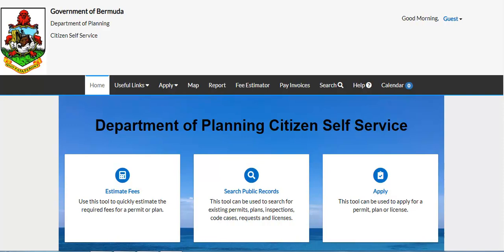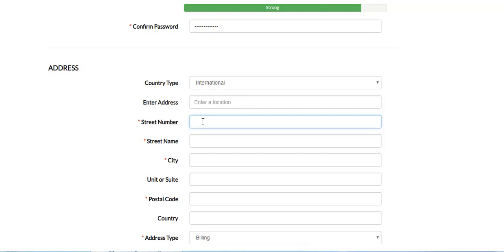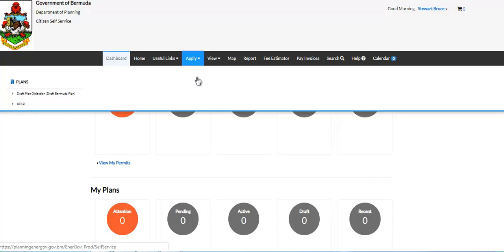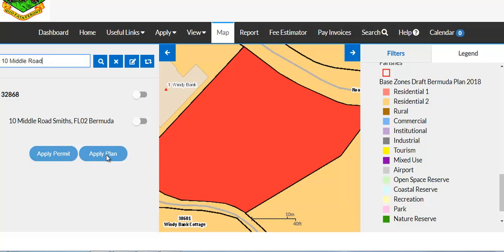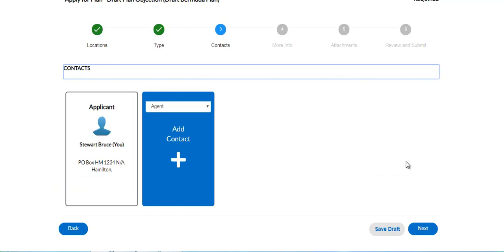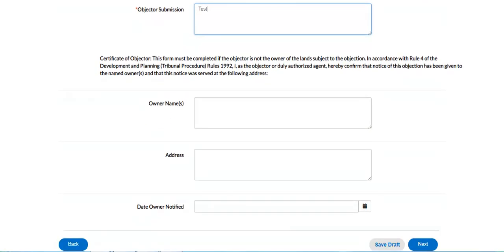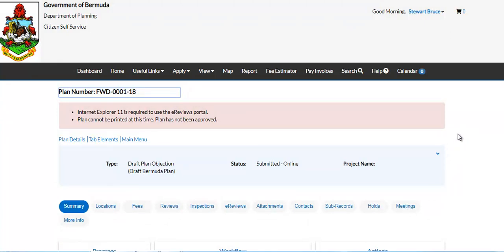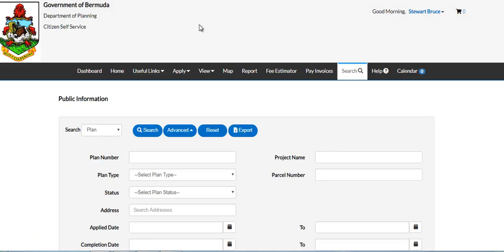CSS Video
This video shows an applicant how to register a new account with the Department of Planning, Government of Bermuda, Citizen Self Service and how to apply for an Objection/Representation/Counter Objection to the new Draft Bermuda Plan 2018.